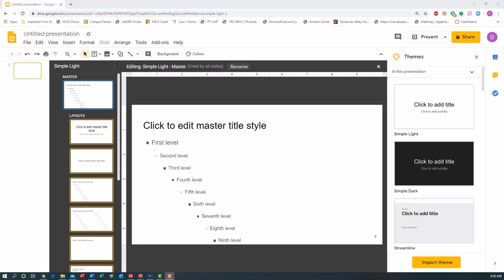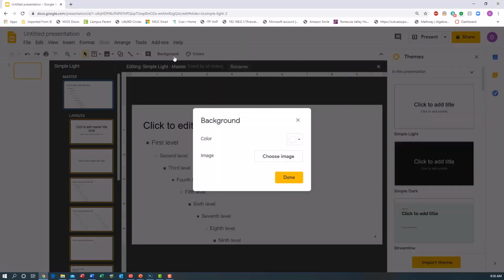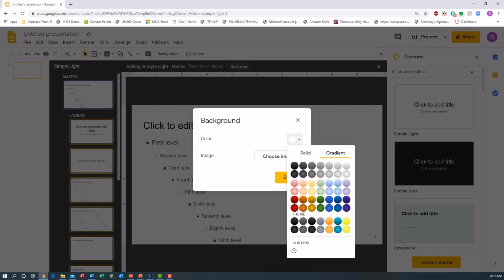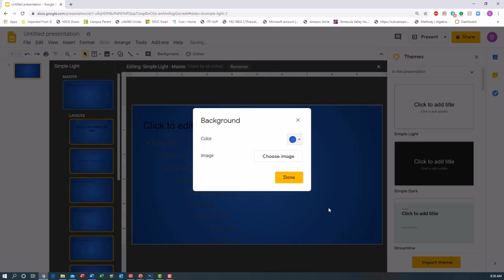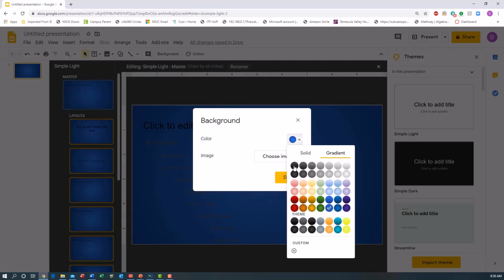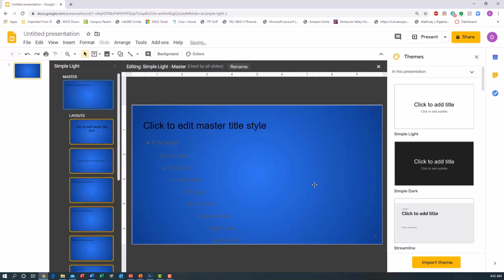Lab Steps: 5-8